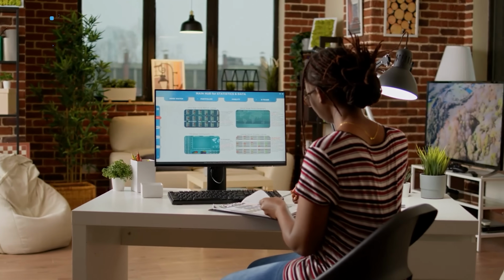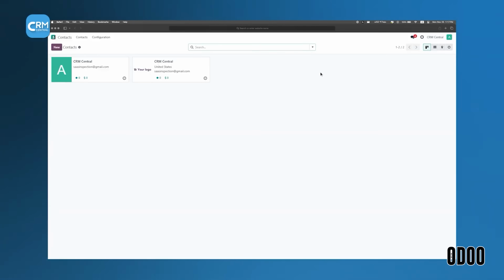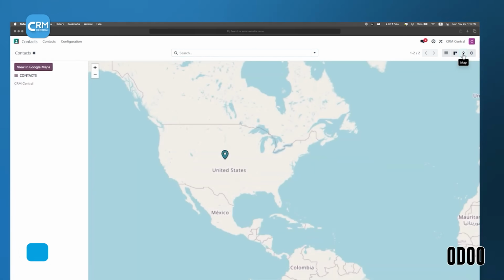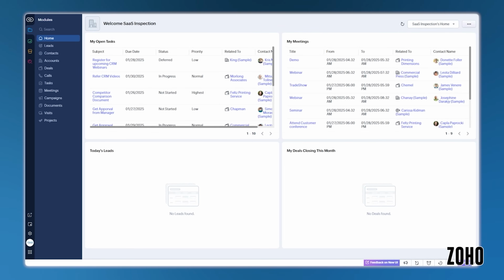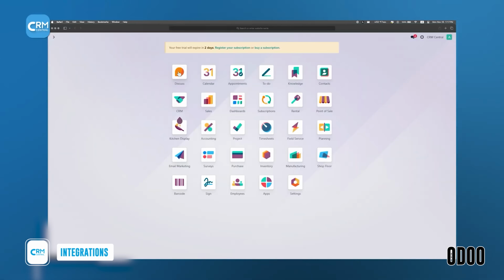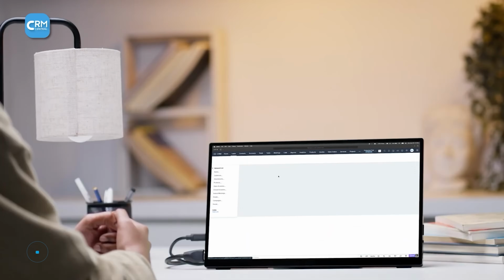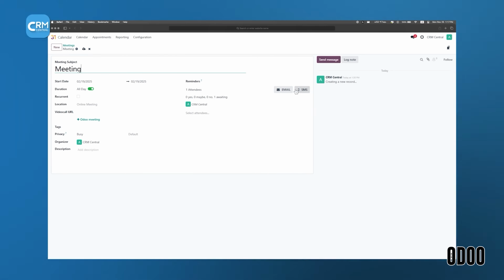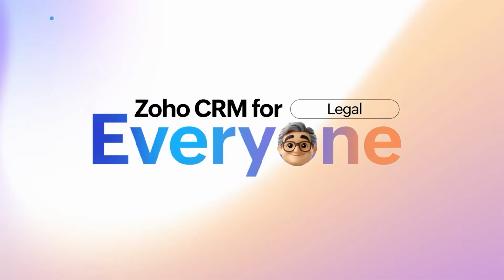Odoo vs Zoho CRM | Which One is Better for Growing Teams?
Mid-sized businesses are caught in a tough spot—too big for spreadsheets, but agile enough to need a CRM that moves fast. Today, we’re comparing the latest versions of Odoo and Zoho CRM. We’re cutting through the noise to show you exactly how their new interfaces, pipelines, and automation features stack up to help you decide which system deserves to run your business.

Odoo & Zoho (Paid links) :
Odoo

00:00 - Intro
00:45 - Ease of Use
02:24 - Contacts, Deals, & Pipeline
04:44 - Integrations
06:03 - Additional Features
08:03 - Verdict
Video you may also like:
Odoo and Zoho are two of the most versatile CRM solutions available today, offering powerful tools for mid-sized businesses that need more than spreadsheets but still require agility. In an Odoo vs Zoho setup, both platforms provide robust CRM automation tools and intuitive CRM pipeline management, making sales tracking software and contact management CRM processes more streamlined. Odoo CRM features stand out with deep integrations, a modular approach, and strong team collaboration CRM options, while Zoho CRM emphasizes ease of use, AI CRM features, and a wide range of Zoho integrations that connect marketing, finance, and support effortlessly. Both systems offer comprehensive CRM dashboards, workflow tools, and reporting analytics, giving businesses clear insights into their operations. With ongoing CRM updates 2025, mid-sized business CRM tools are becoming increasingly capable, and choosing between Odoo and Zoho depends on whether a modular, integrated experience or a dedicated, productivity-focused CRM is the priority. Overall, these platforms represent some of the best CRM software and CRM tools 2025 for sales-heavy teams seeking efficiency and scalability.